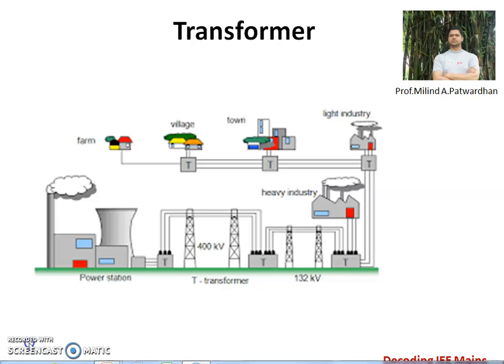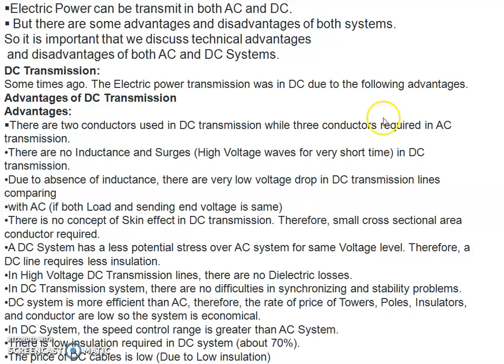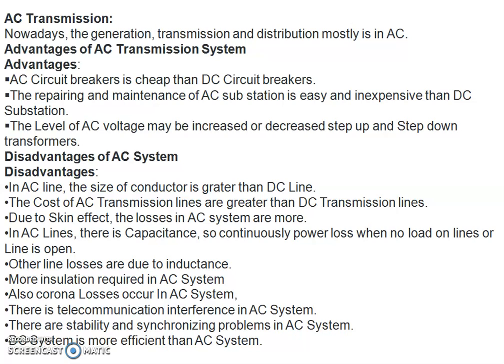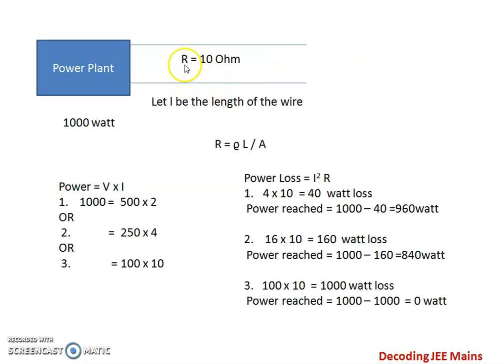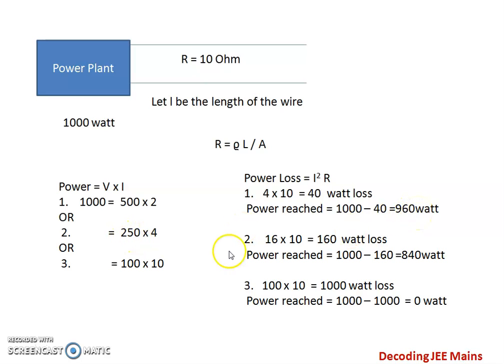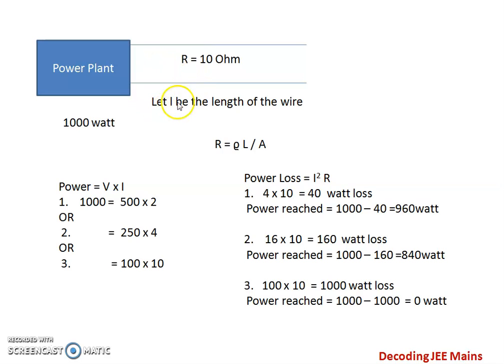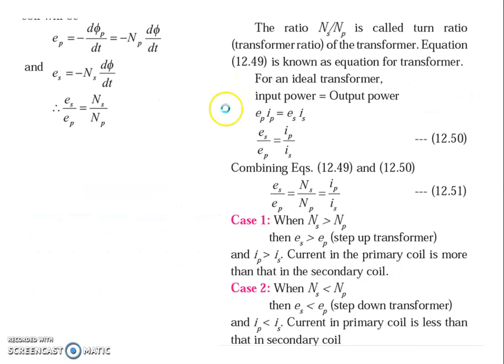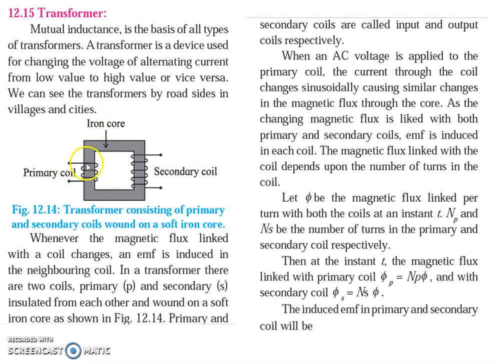Introduction to transformers for class 12 / JEE mains preparation. (Part 1)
Introduction to transformers, in this video you will get an idea about the power transmission system and the role of transformer